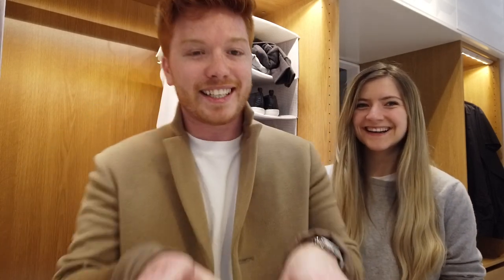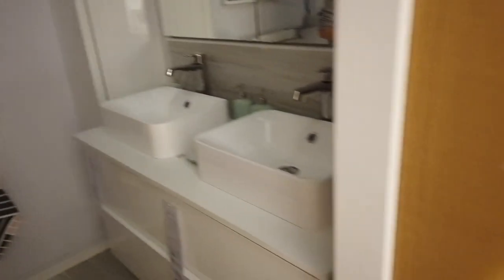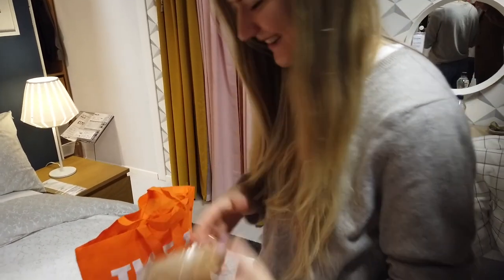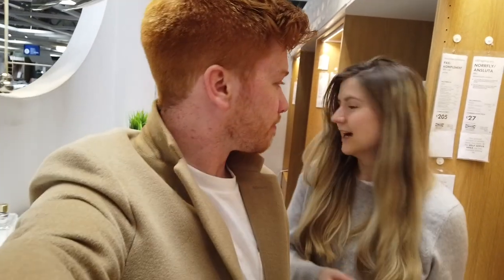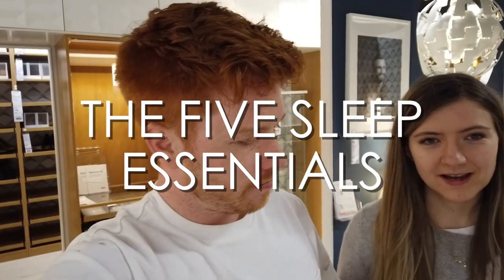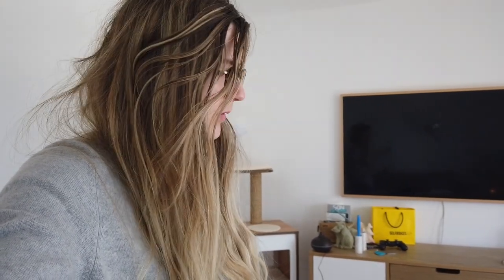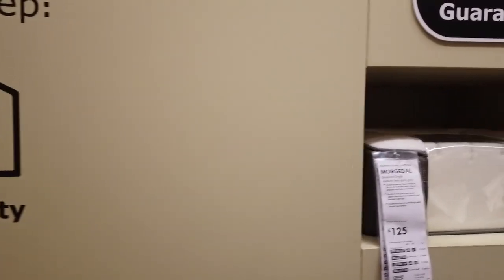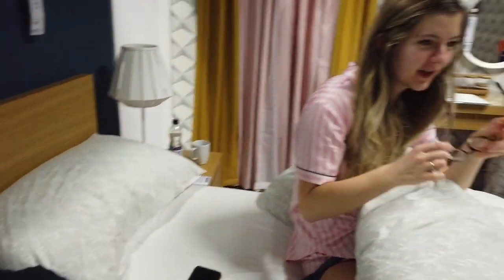IKEA After Dark - We SLEPT in IKEA 😴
We were lucky enough to be invited to IKEAAfterDark at IKEA Gateshead to find out how to sleep better...AND STAY THE NIGHT!

Here are the top tips we learnt;
🛌 Keep lights low an hour before bed
🛌 Use soft furnishings to lower noise level
🛌 Plants improve air quality for better sleep
🛌 Change your duvet seasonally and use breathable bedding
🛌 Invest in “your” perfect pillow and mattress